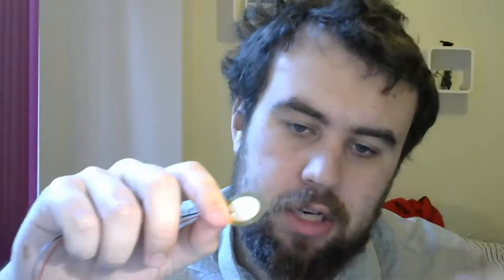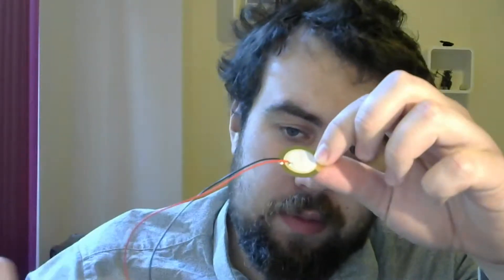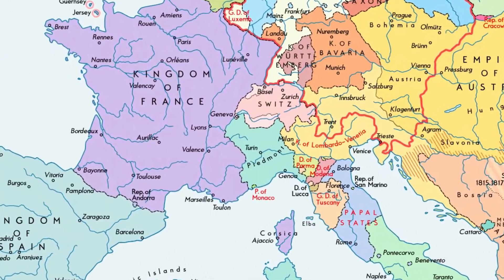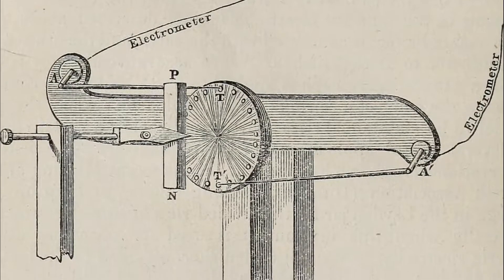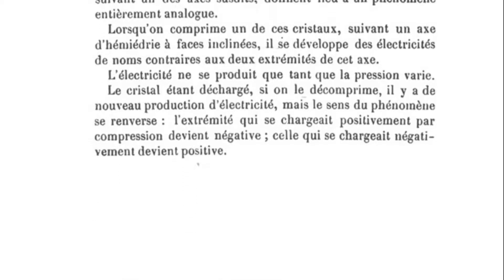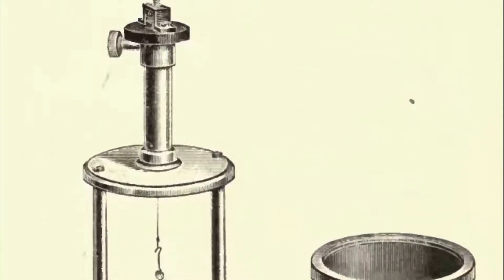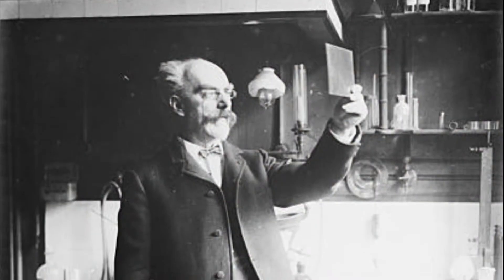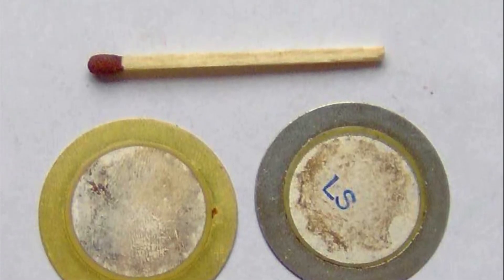Piezoelectricity 1: The Early Years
A start of a short series on piezoelectricity I have been wanting to make for a while

Beginning with the early years and the initial experiments of Pierre and Jacques Curie.